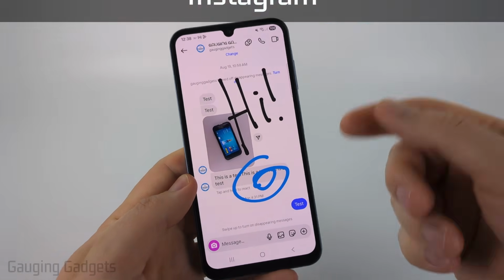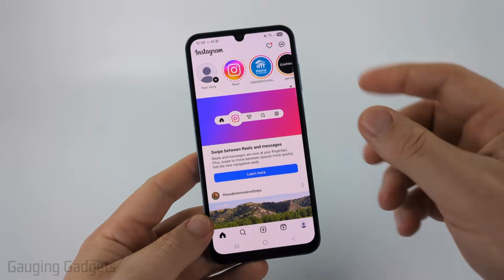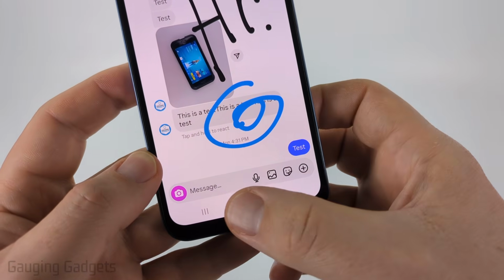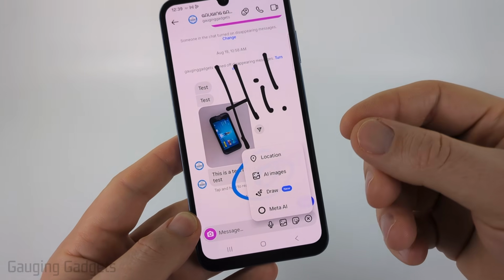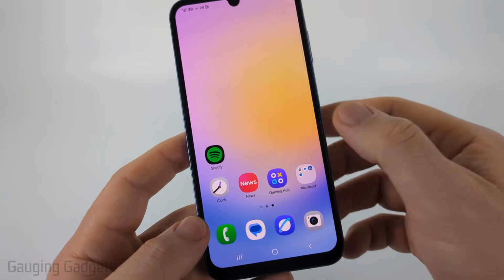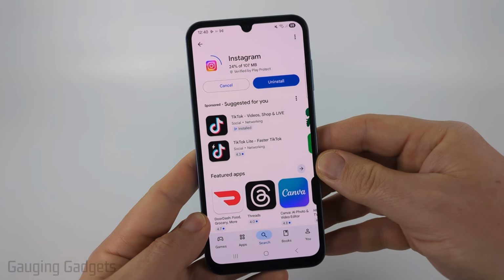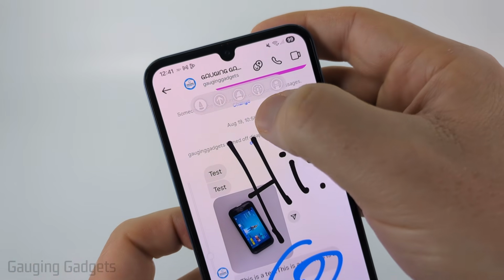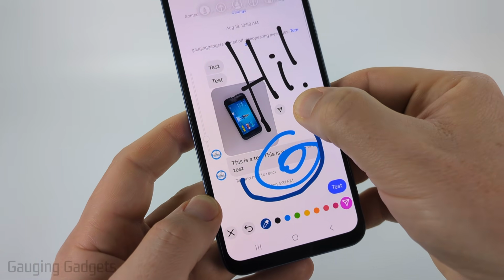How to Send a Doodle on Instagram - Send a Drawing on Instagram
How to send a doodle in Instagram? In this tutorial, I show you how to send a drawing in Instagram messages in the app on iPhone, Android, & Samsung. This means you can easily draw on Instagram message with this full guide.